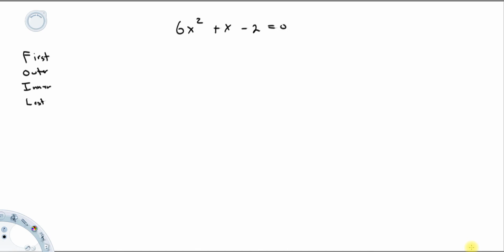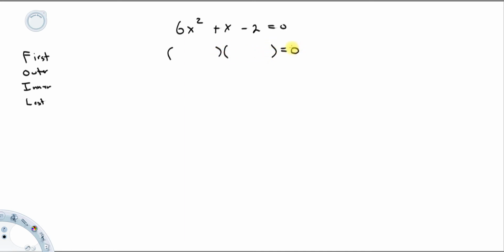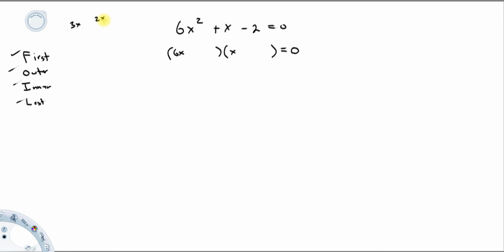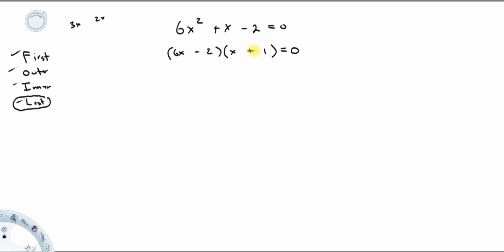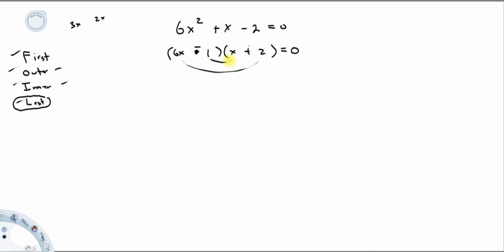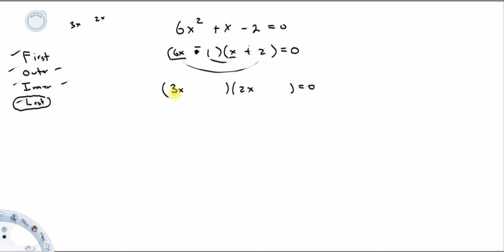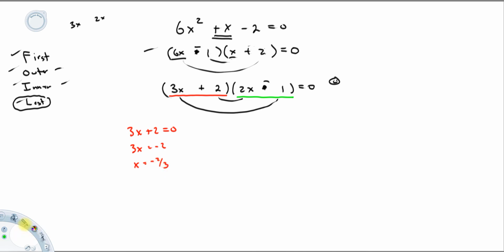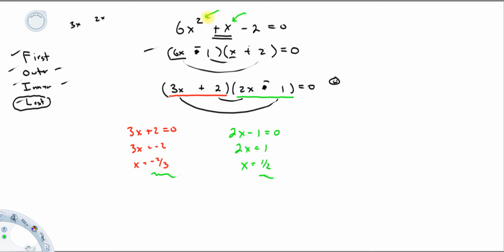solve quadratic by factoriing example